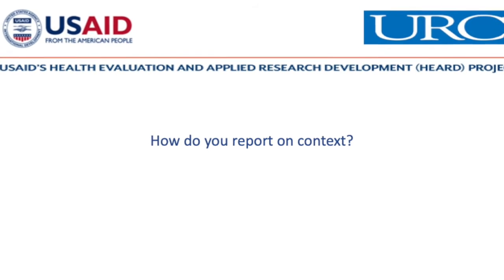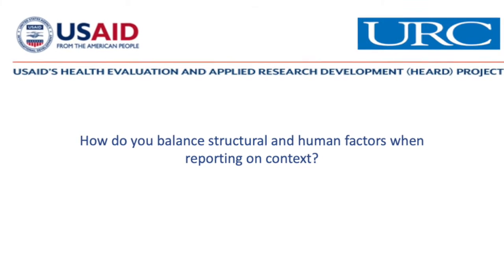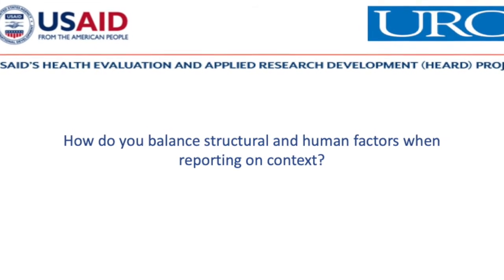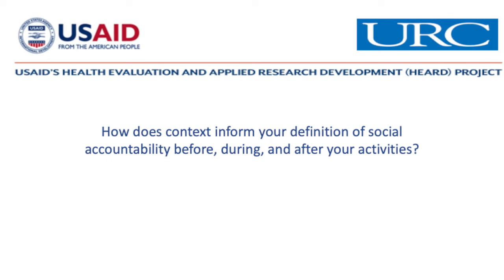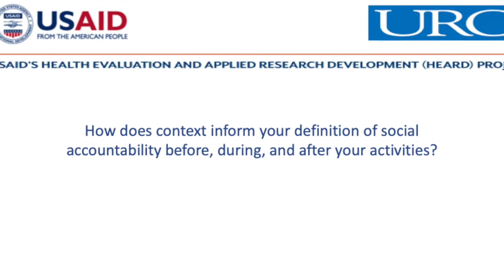HEARD Social Accountability Domain 2: Courtney Tolmie